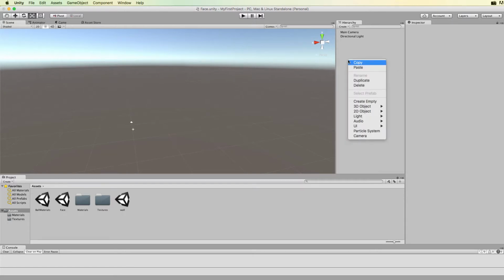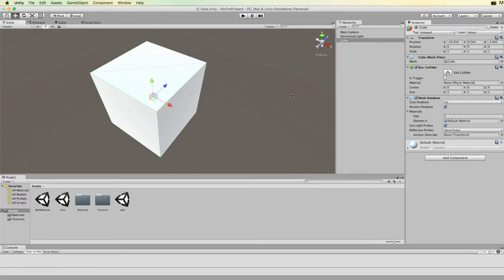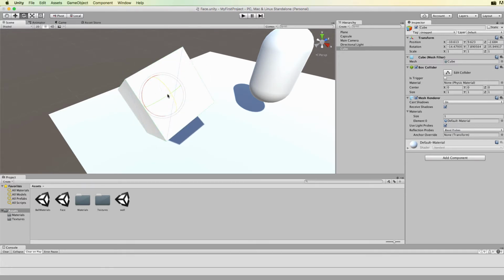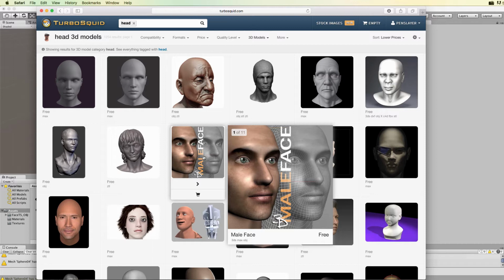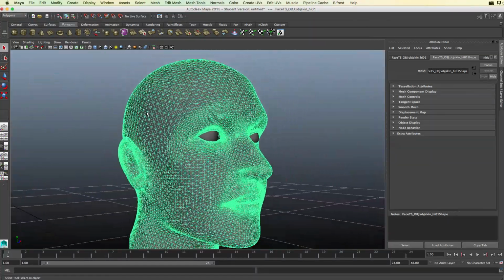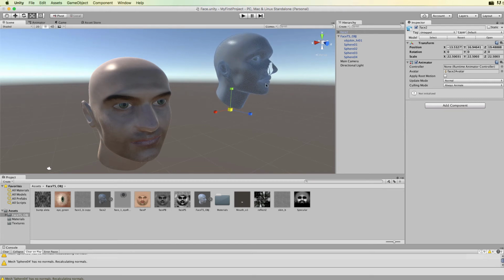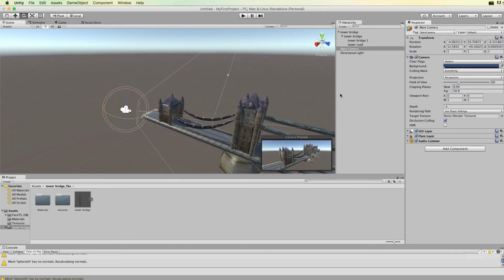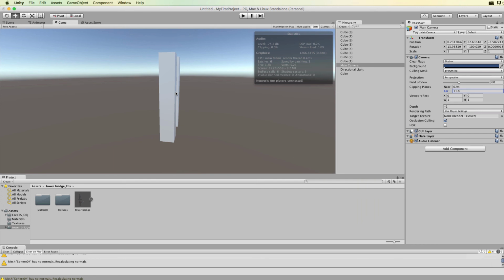Unity 5 From Scratch Part 4: Models and Meshes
In this tutorial I cover the principals of models, what makes them visible and how to optimise for best performance.  We will revisit the concept of normals from Part 2 and explain why they important to the visibility of your model.  Also covered is bringing in models from third party providers such as turbosquid.com.